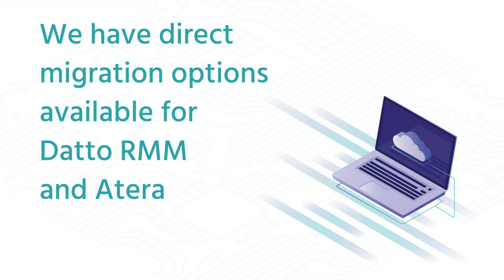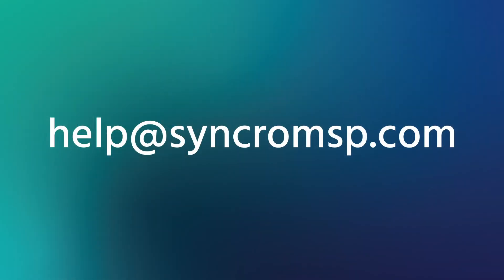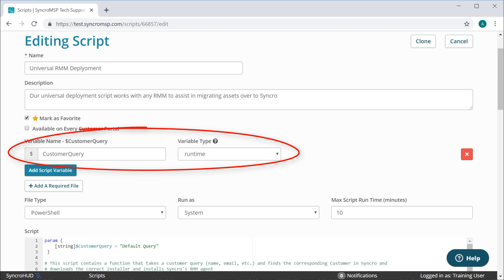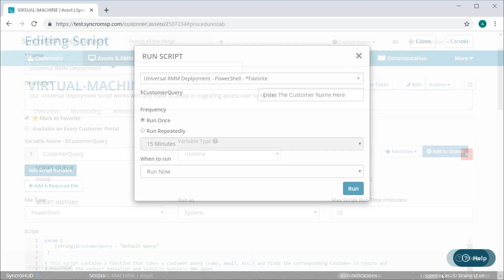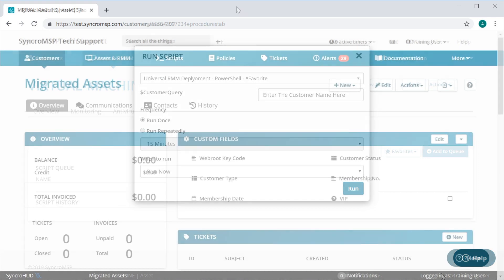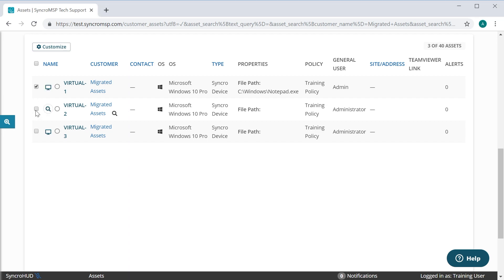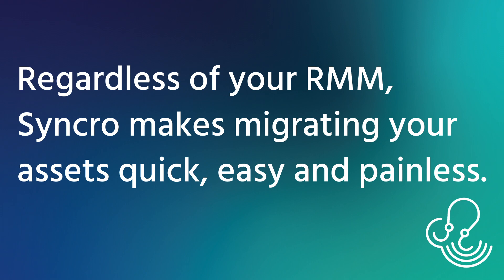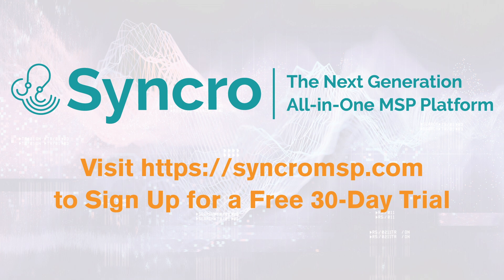Deploying Syncro With the Universal Deployment Script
In this video, we'll show you a brief example of how Syncro's Universal RMM Installer Script works with any RMM to assist in migrating assets over to Syncro.